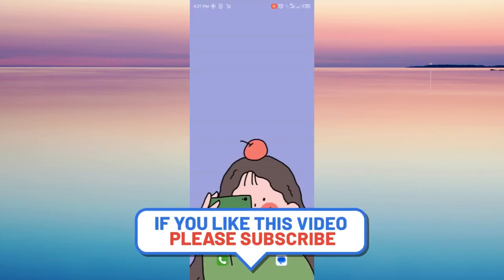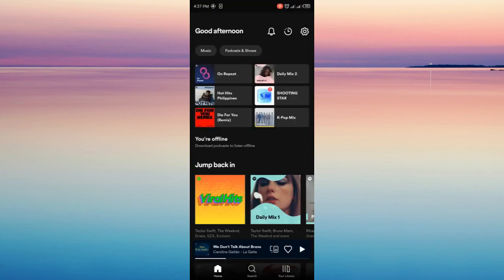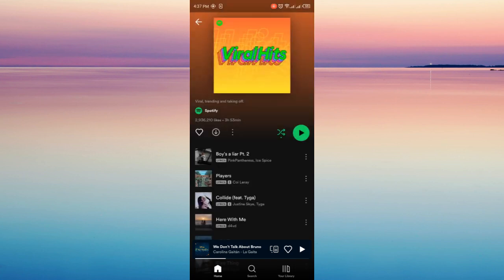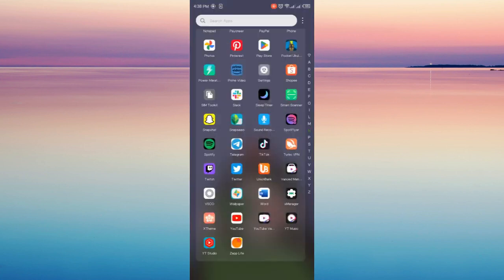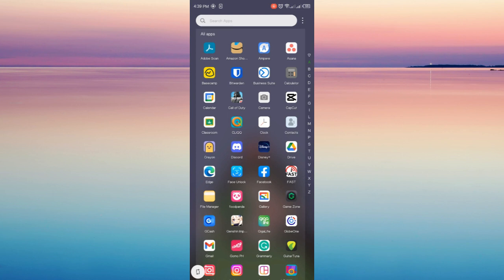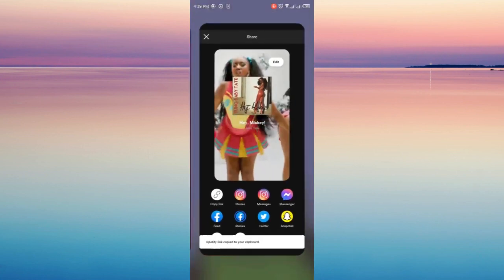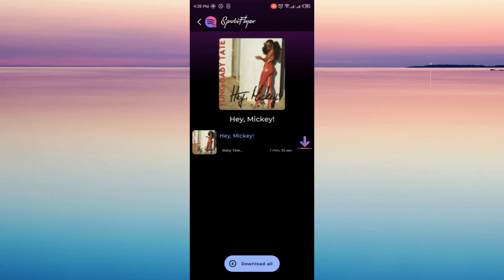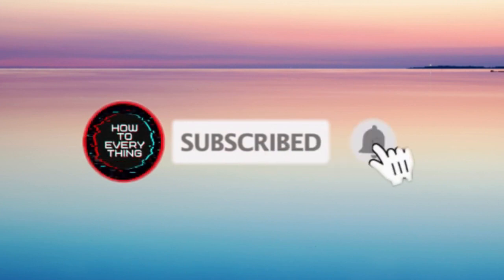How To Set SPOTIFY Song As Ringtone Android/iOS (UPDATE)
In this video, we’ll show you “How To Set SPOTIFY Song As Ringtone Android/iOS (UPDATE)”!